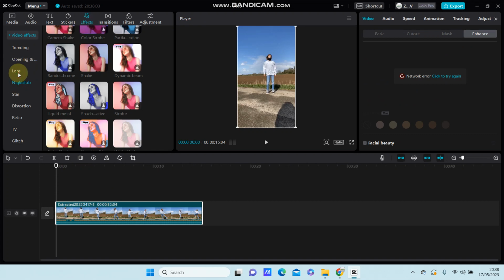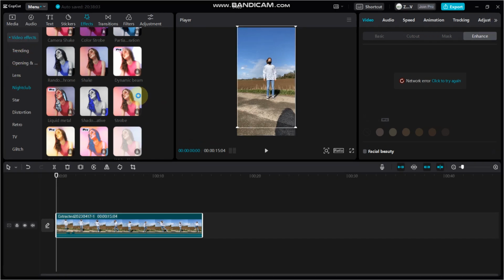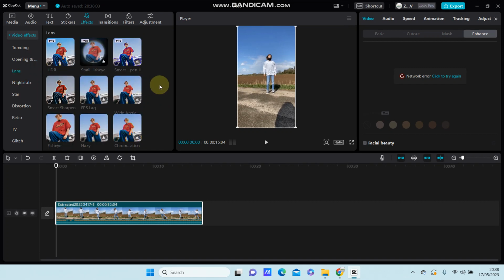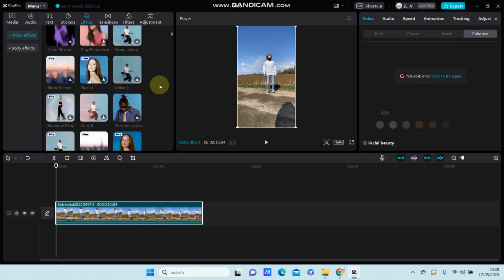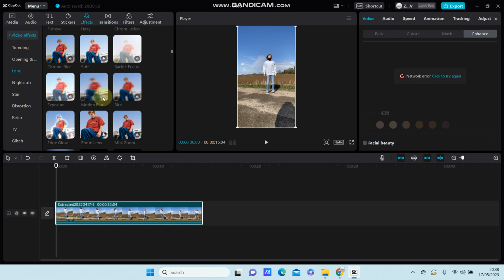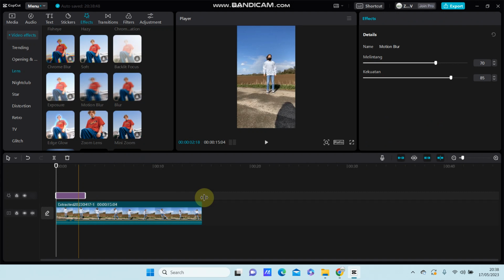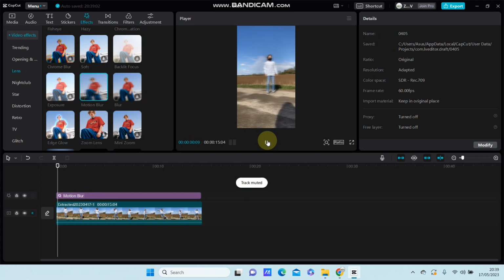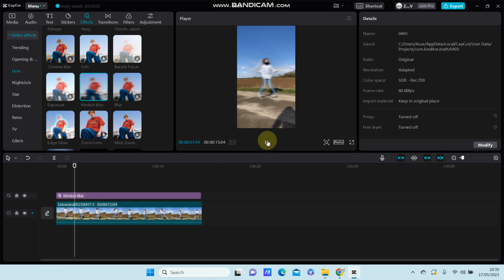~CapCut Motion Blur Tutorial: Elevate Your PC Videos in Minutes! 🚀 | Easy Step-by-Step Guide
🚀 Welcome to the ultimate CapCut Motion Blur tutorial! 🎞️ If you've been searching for a quick and easy way to elevate your PC videos with stunning motion blur effects, you're in the right place. In this step-by-step guide, we'll walk you through the process of creating captivating motion blur using CapCut.

Unlock the Power of CapCut Motion Blur: Step-by-Step Guide
Ready to take your video editing skills to the next level? Follow along as we delve into the secrets of adding dynamic motion blur to your PC videos effortlessly.

Learn how to navigate CapCut with ease as we demonstrate the step-by-step process of incorporating motion blur into your footage. From selecting the right effects to fine-tuning the intensity, this tutorial has got you covered.

🔍 Mastering CapCut: Key Techniques
Discover essential techniques that will make your videos stand out. We'll explore not only the basics but also share pro tips to ensure your motion blur effects are nothing short of cinematic.

👩‍💻 Why Motion Blur Matters
Understand the significance of motion blur in creating visually appealing videos. Unleash the creative potential of your projects and leave your audience in awe.

🔥 Ready to Transform Your Videos? Take Action!
Don't just watch – implement! Grab your editing tools and join us on this exciting journey to enhance your video content. Whether you're a beginner or an experienced editor, this tutorial is tailored for everyone.